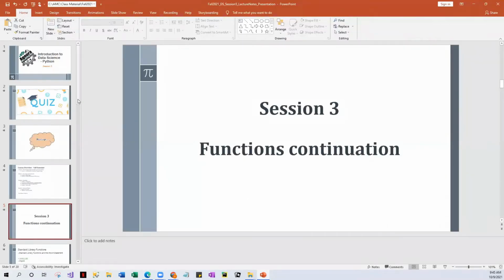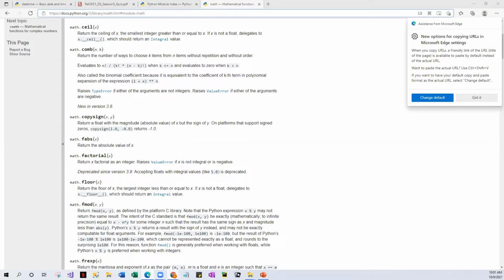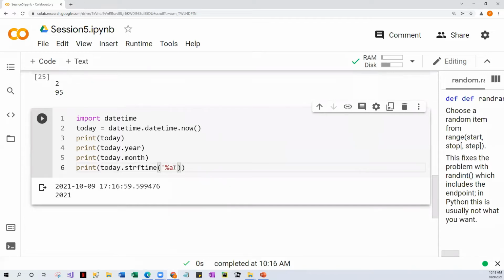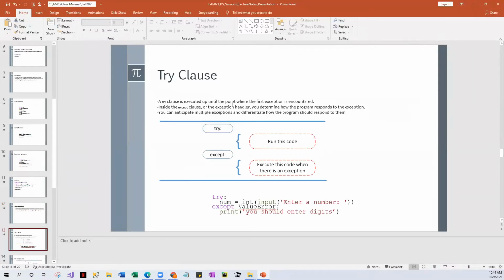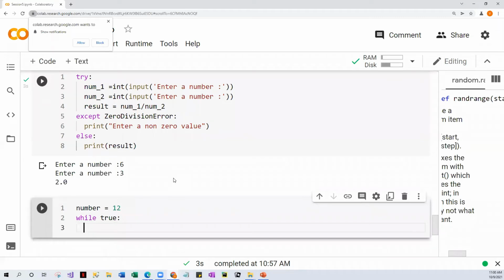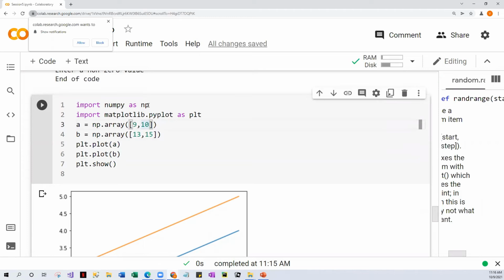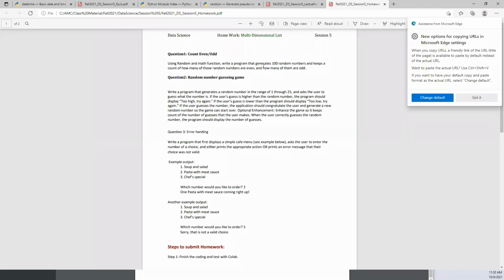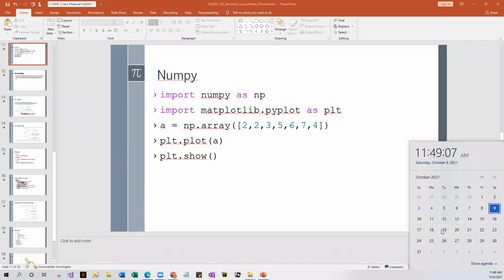Data Science Basics of Python -Session 5-Presented By Nadhiya Sivamani & Visalakshi Kasi